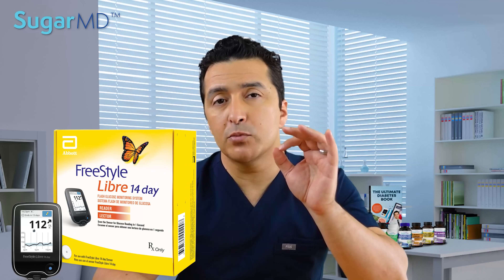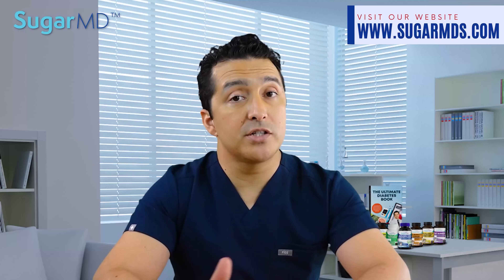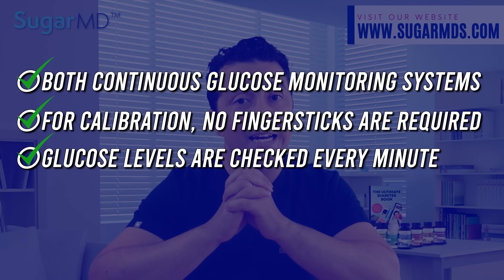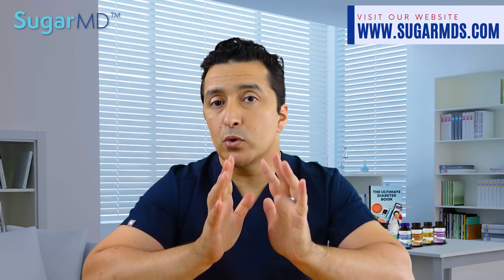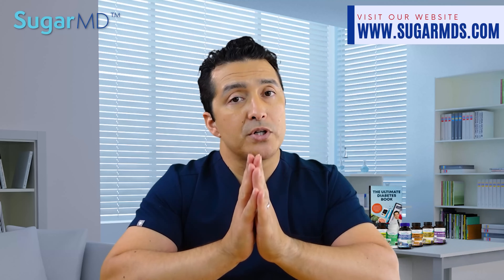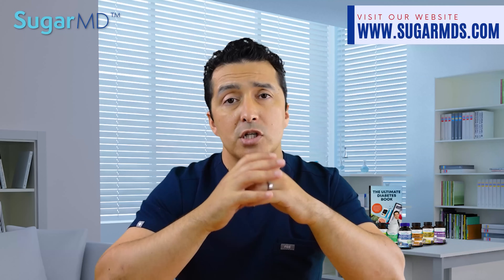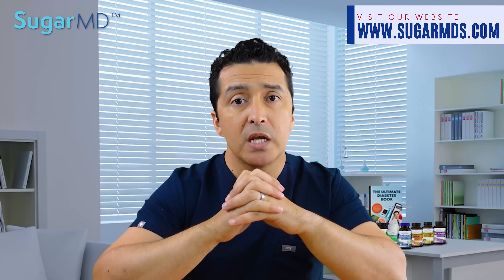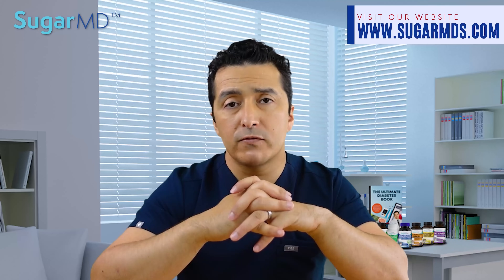Time to Ditch FreeStyle Libre 14 Day!!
The FreeStyle Libre System measures glucose levels through a small sensor — the size of two stacked quarters — applied to the back of your upper arm. In this video, I will talk about the differences and similarities between FreeStyle Libre 14 Day and FreeStyle Libre 2. Check out Sugarmds.com for more information.

𝐅𝐎𝐑 𝐍𝐎𝐍-𝐔𝐒𝐀 𝐂𝐔𝐒𝐓𝐎𝐌𝐄𝐑𝐒 𝐓𝐎 𝐏𝐔𝐑𝐂𝐇𝐀𝐒𝐄 𝐓𝐇𝐄 𝐅𝐎𝐋𝐋𝐎𝐖𝐈𝐍𝐆 𝐎𝐑𝐈𝐆𝐈𝐍𝐀𝐋 𝐀𝐔𝐓𝐇𝐄𝐍𝐓𝐈𝐂 𝐒𝐔𝐆𝐀𝐑𝐌𝐃 𝐏𝐑𝐎𝐃𝐔𝐂𝐓𝐒

Chapters:
00:00 Introduction of FreeStyle Libre System
00:29 How do Freestyle Libre CGM Systems Work?
01:57 Similarities Between FreeStyle Libre 14 Day and FreeStyle Libre 2
03:55 CGM Monitoring Trends
06:20 Differences Between FreeStyle Libre 14 Day and FreeStyle Libre 2
08:58 Conclusion and Summary